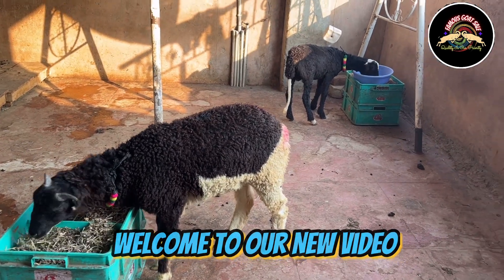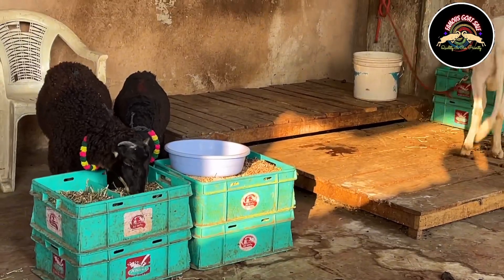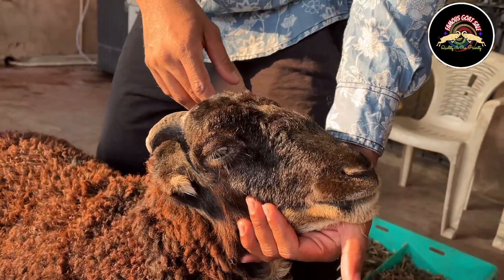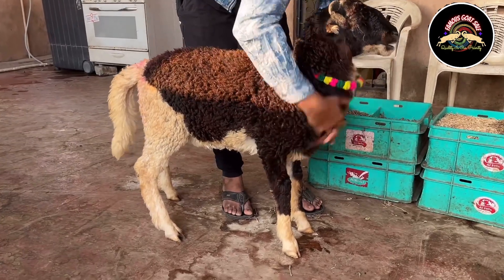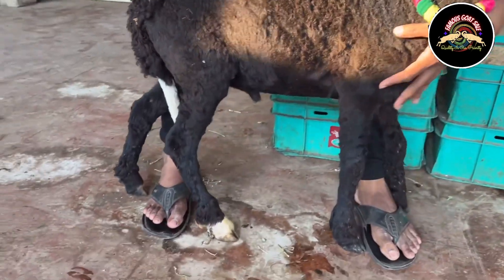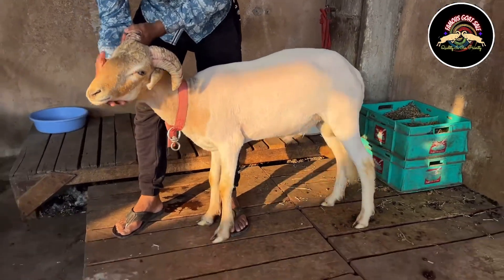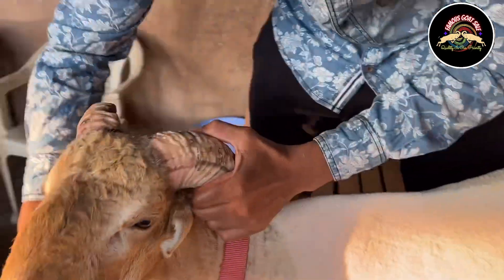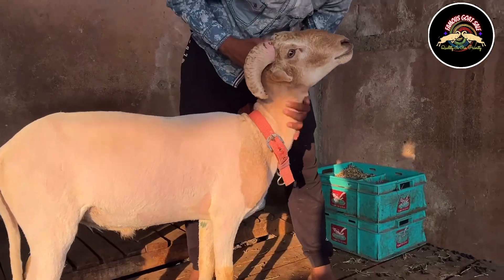Pure Quality Rampuri Males| Contact:9705650786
Pure Rampuri Male Sheep At For Sale In Hyderabad Telangana India